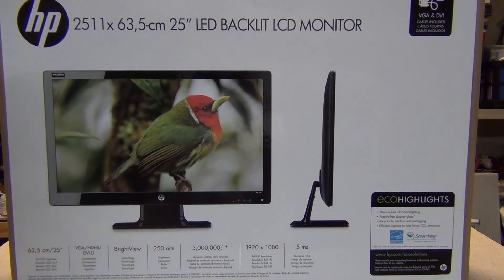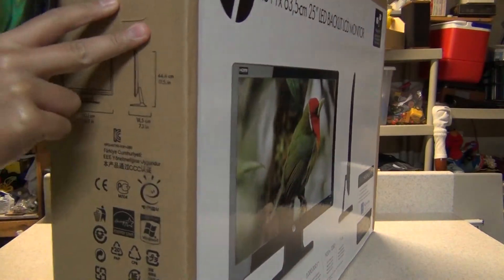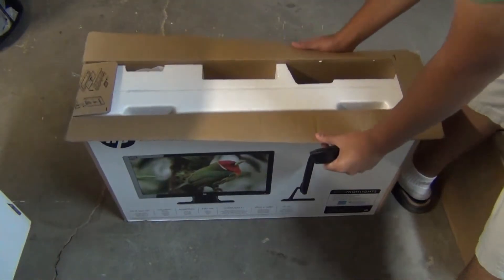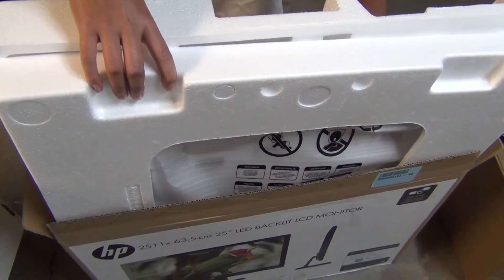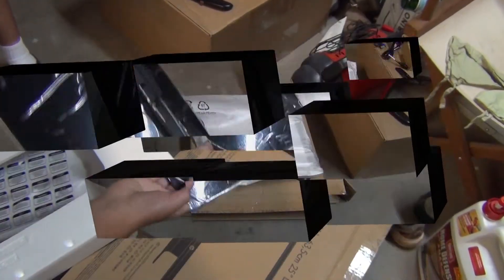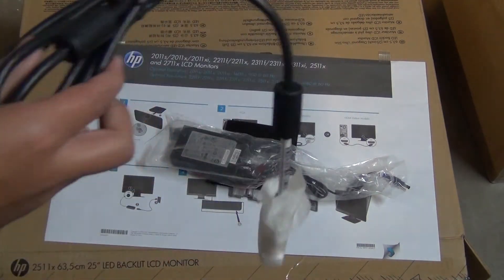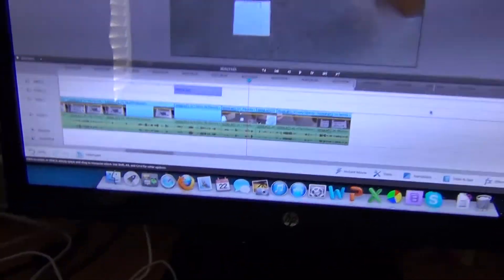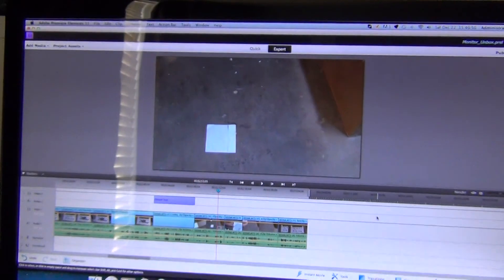HP 2511x 25 inch LED Monitor Unboxing (with a surprise!)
The unboxing of the new monitor that goes horribly wrong.
***WATCH AT 1:46 FOR THE EPIC SURPRISE!***
Although, the monitor still works even though the unboxing banged it up. The thin foam wrapping was pretty heavy duty. The monitor was ordered on Amazon.com on Nov. 1, 2012 for $220.